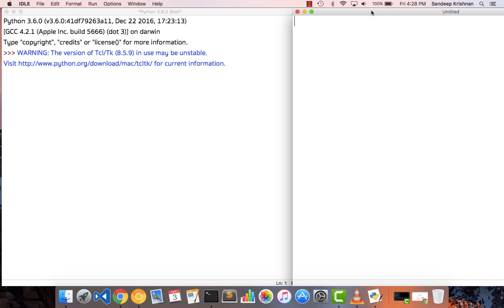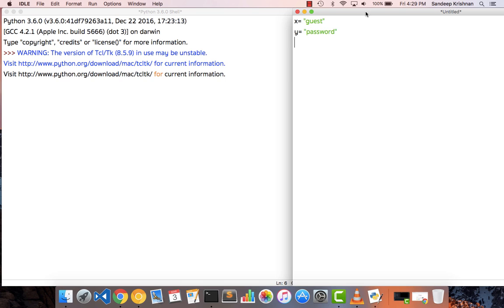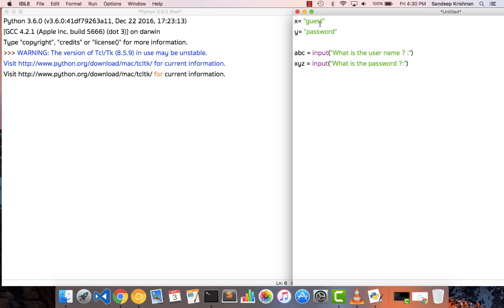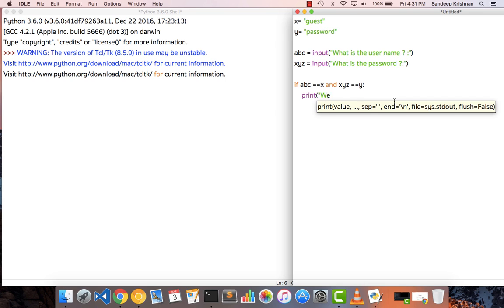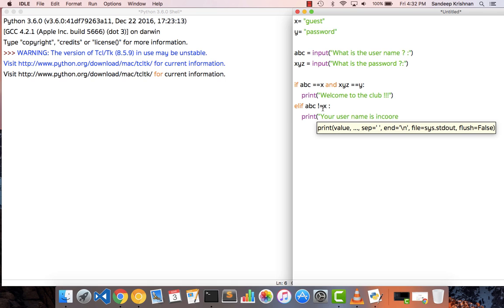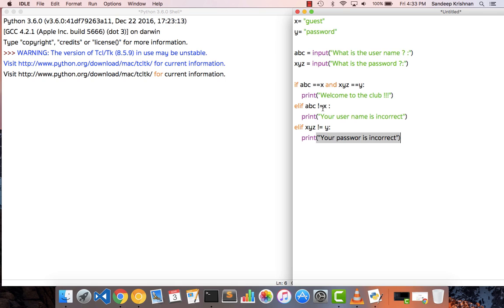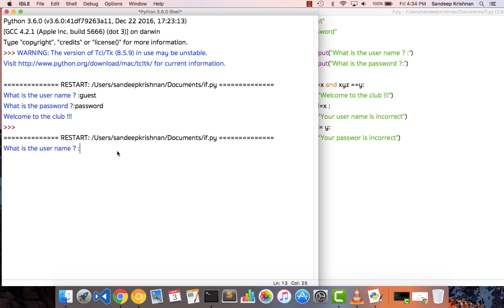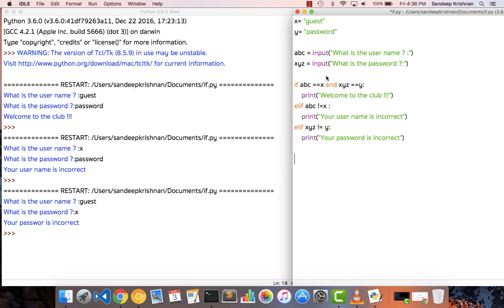If and elif loop in python